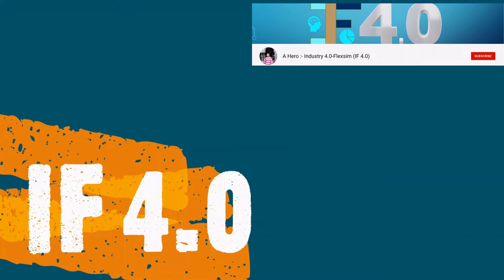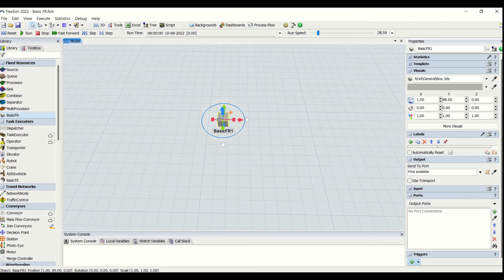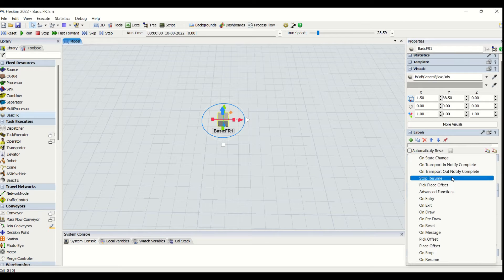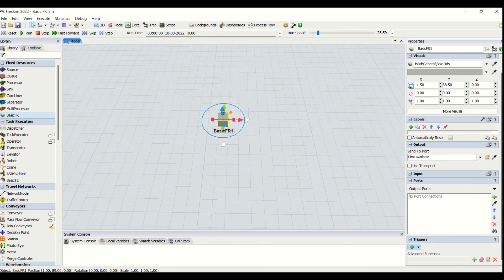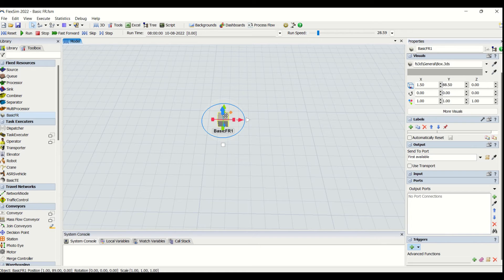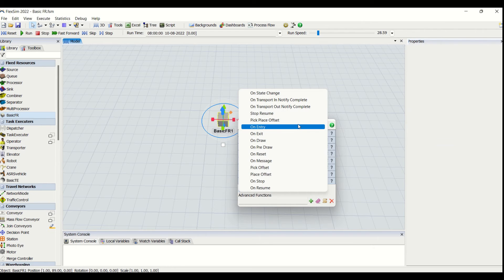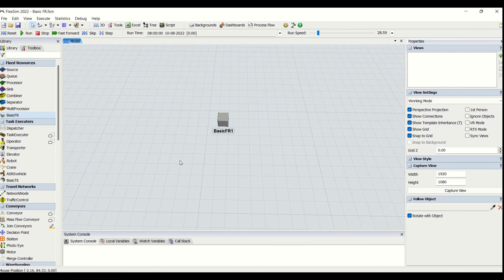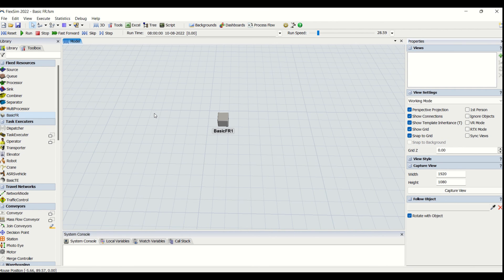How To Use Basic FR In Flexsim | Using Fixed Resource | Step by Step Flexsim Simulation Tutorial